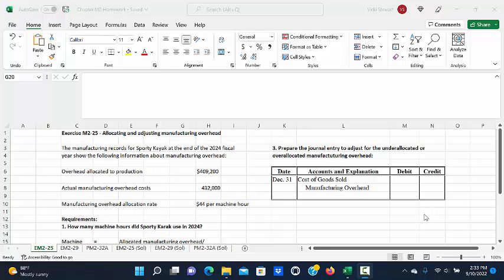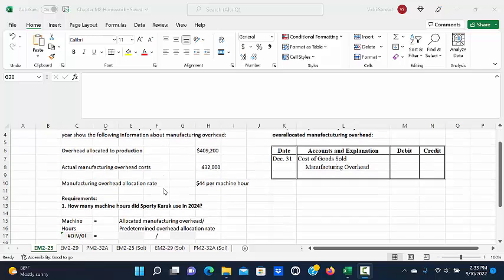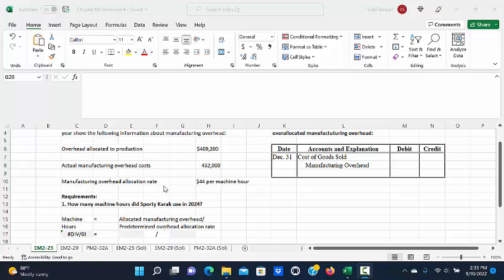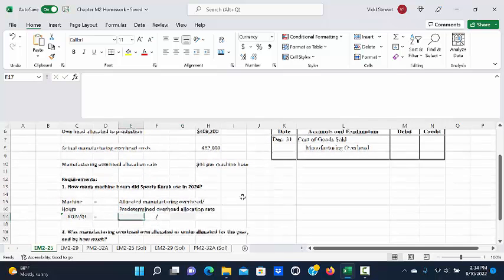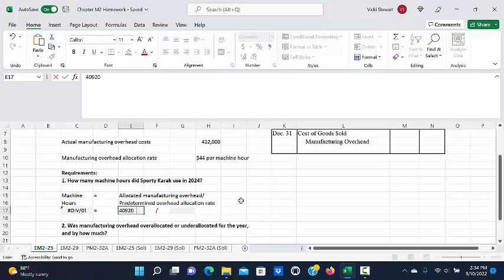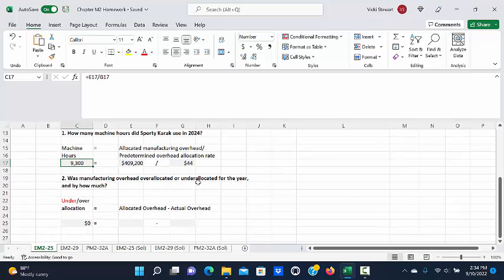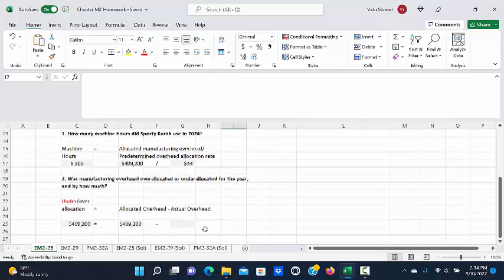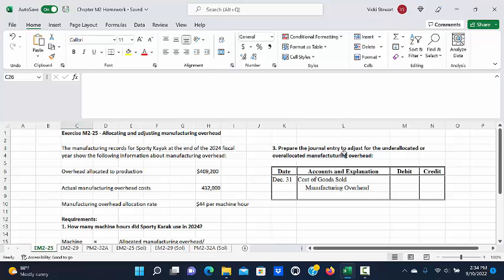Exercise M2 25